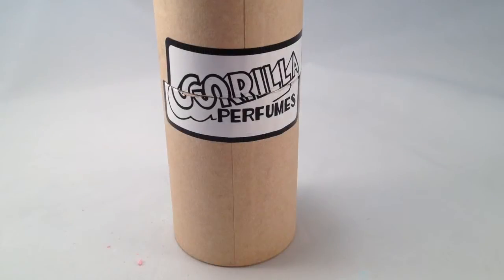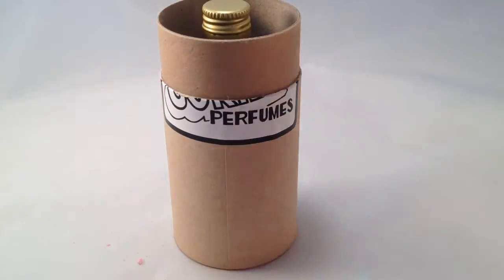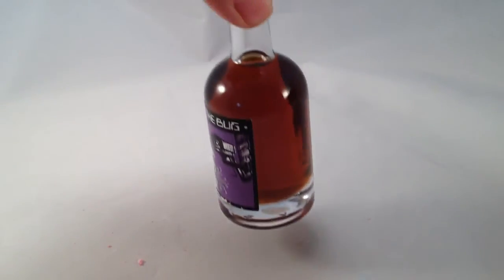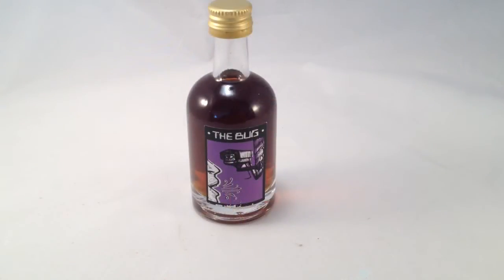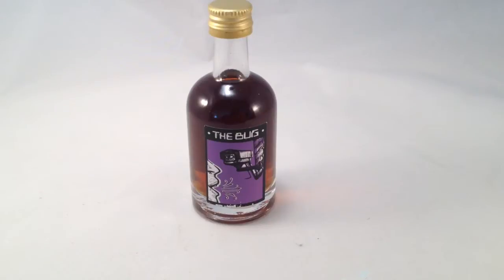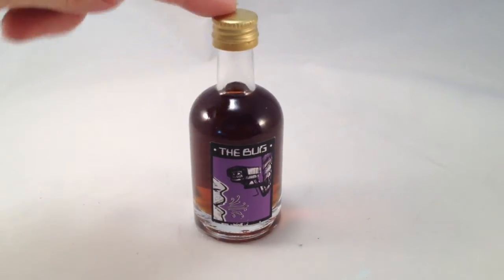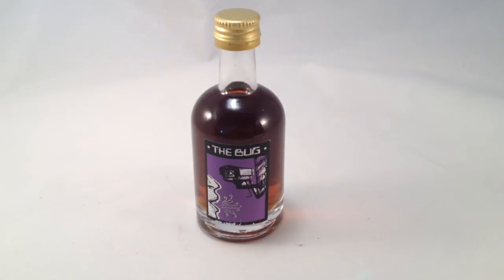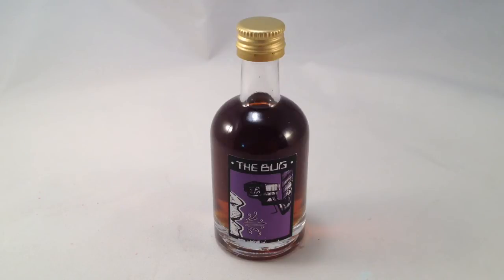Lush Gorilla perfume ' The Bug '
Now discontined as of a couple of months ago to make room for the Lush Gorilla III collection.